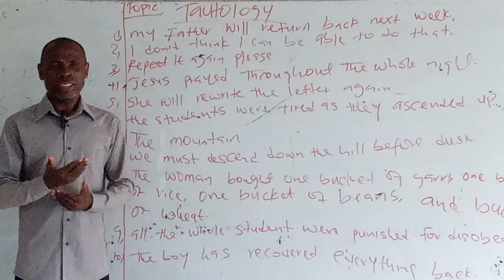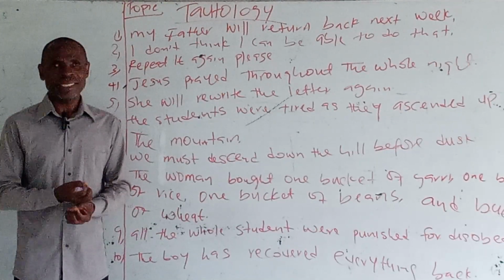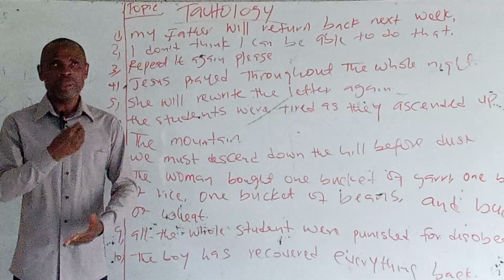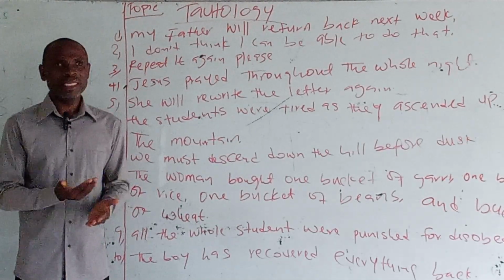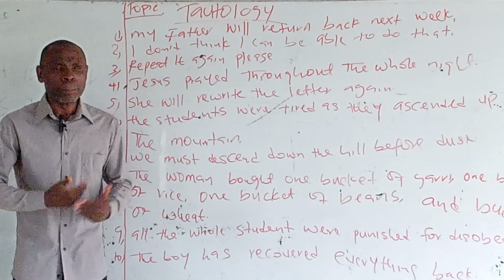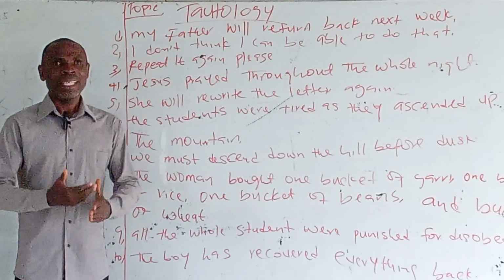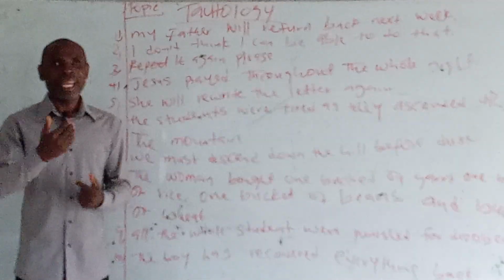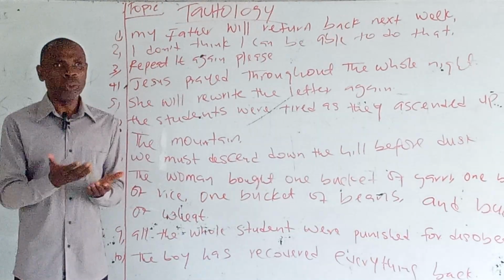Tautology In English Language | Avoiding Tautology In Spoken English | Avoid Tautology In English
Tautology In English Language.